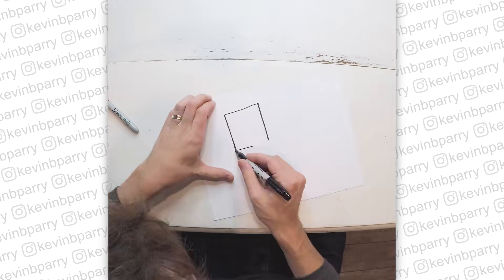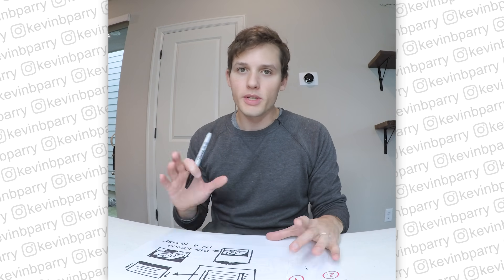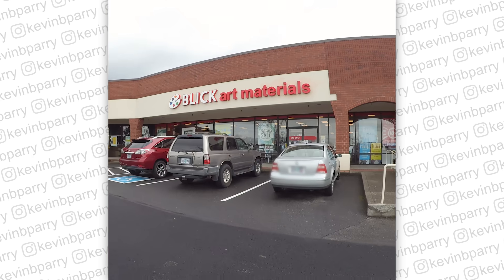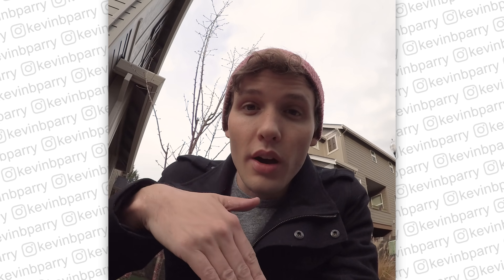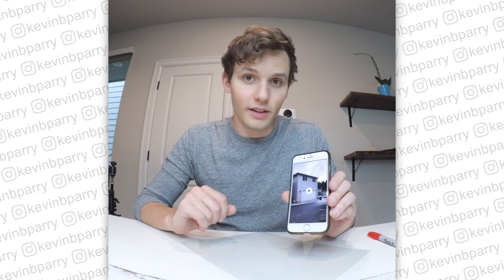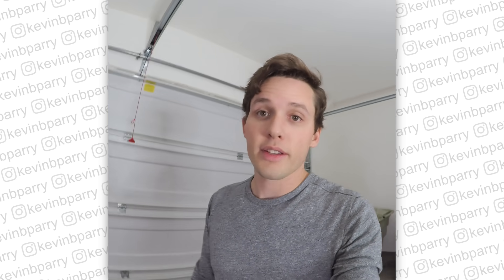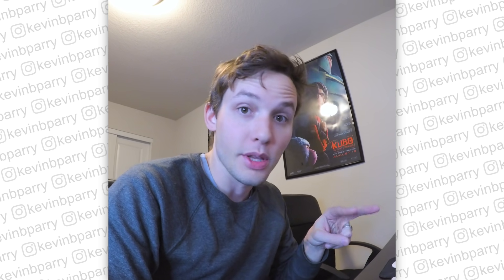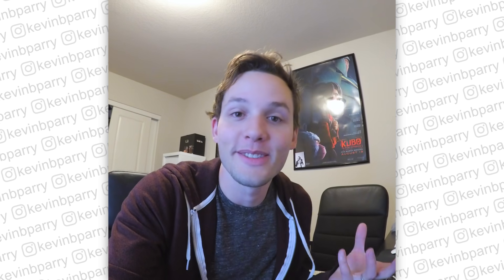How to Turn Yourself into a Giant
Kevin Parry is a stop-motion animator and video wizard who creates fun animation and mind-bending illusions! He has over ten years of experience in the film and animation industry (previously worked at LAIKA). He now uses his self-taught visual effects and stop-motion animation skills to create social media content full time.